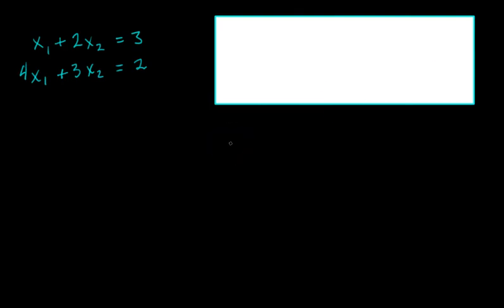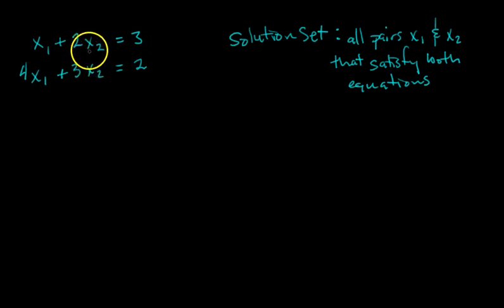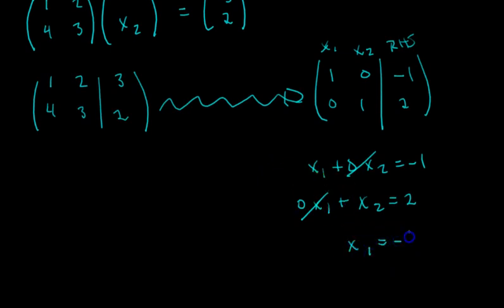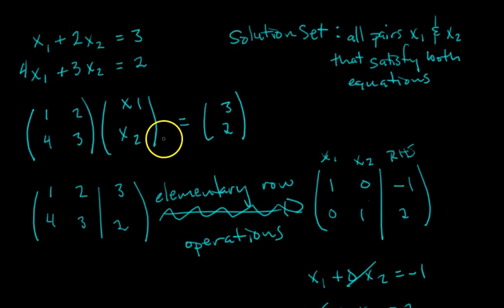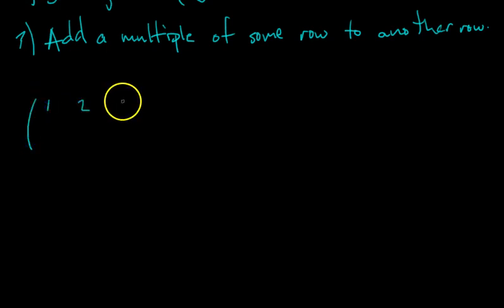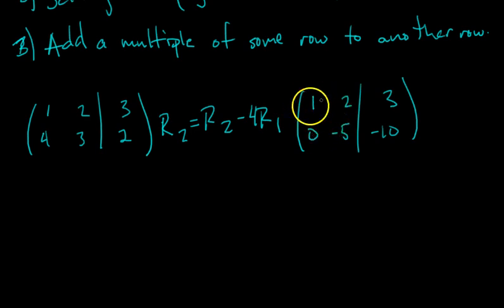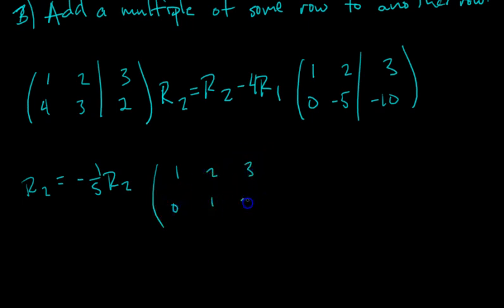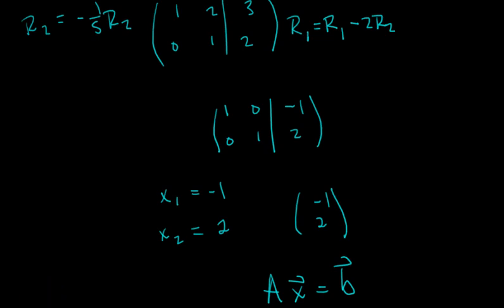Row Reduction Part 1/2: What's the Point? [Passing Linear Algebra]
I never explicitly said so, but the act of using elementary row operations is called row reduction. It's also called Gaussian Elimination.